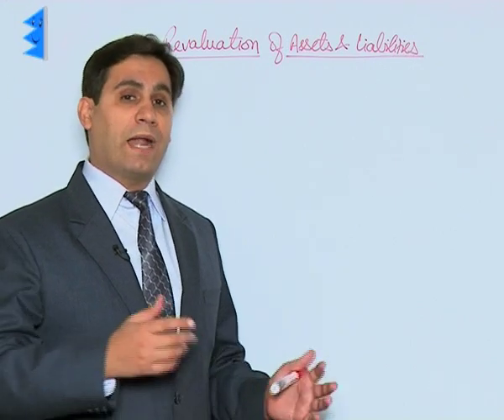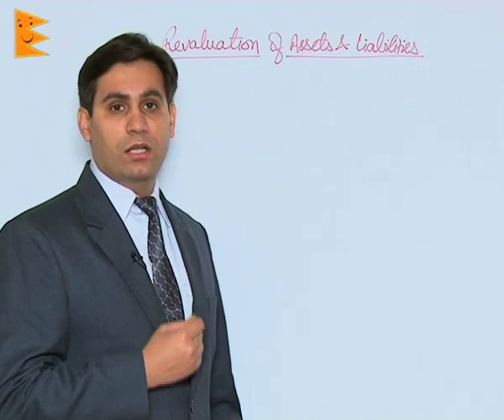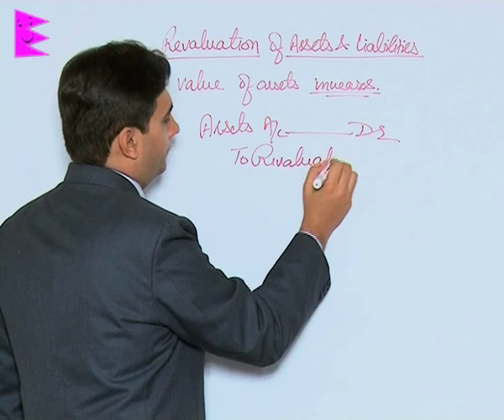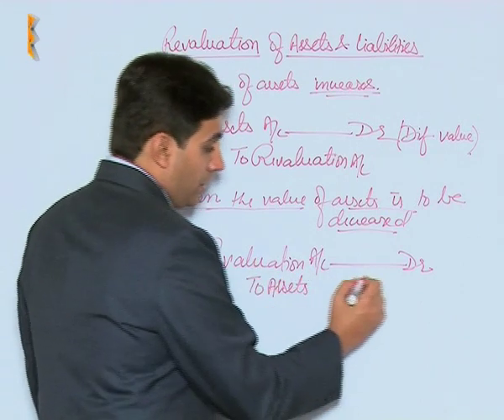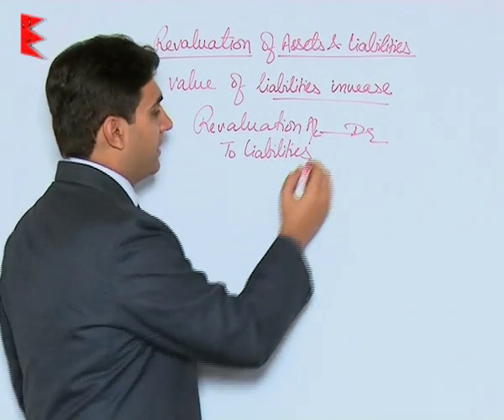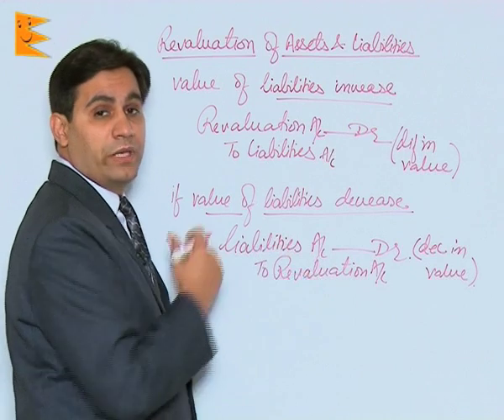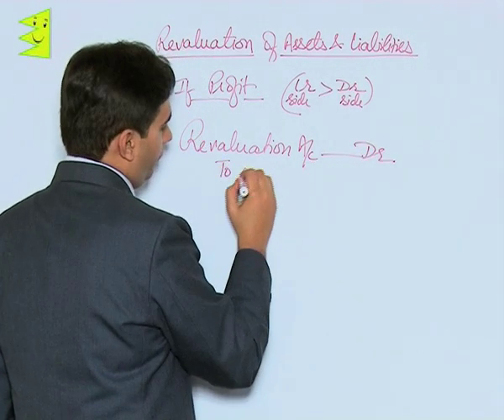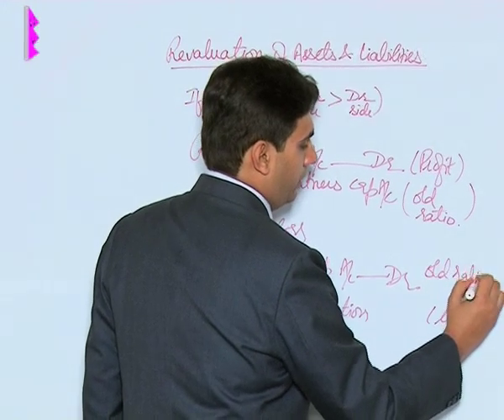CBSE Class 12 Accounts Reconstitution of Partnership Firm-Admission of a Partner Revalu |Extraminds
Chapter: Reconstitution of Partnership Firm-Admission of a Partner
Topic: Revaluation of Assets & Liabilities
Extraminds